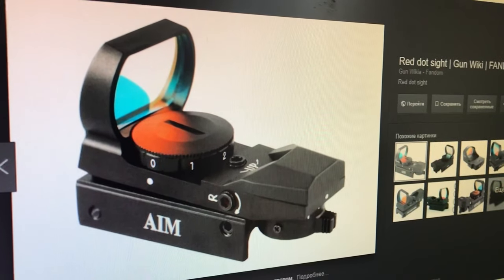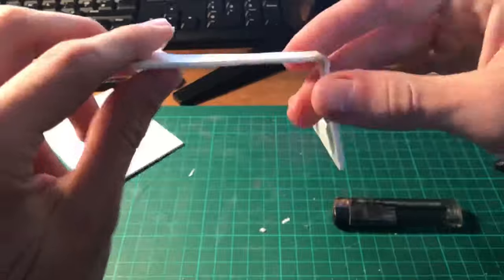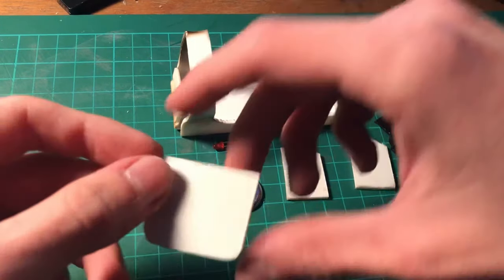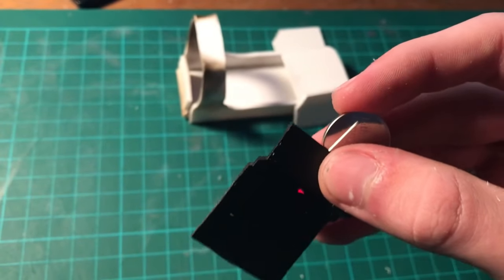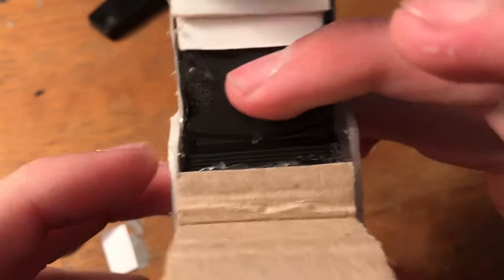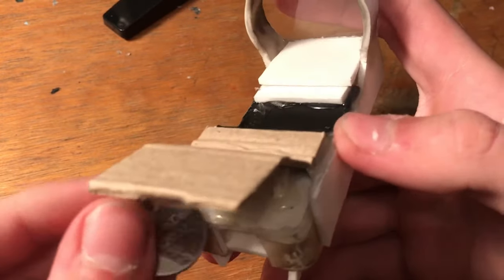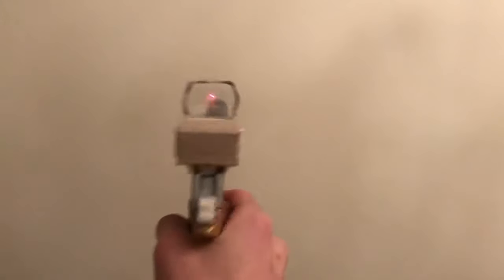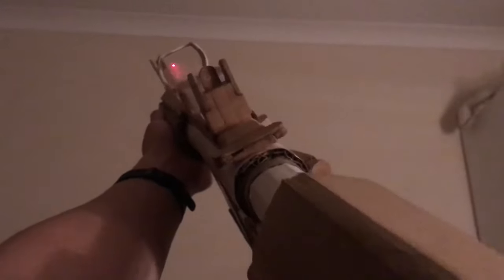MAKING A RED DOT SIGHT DIY